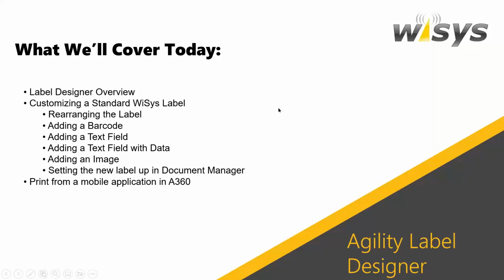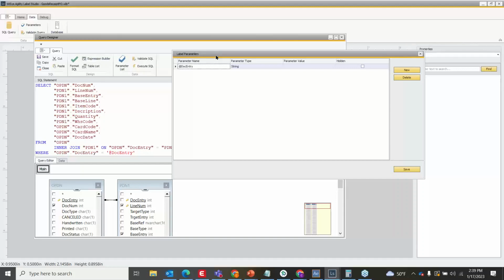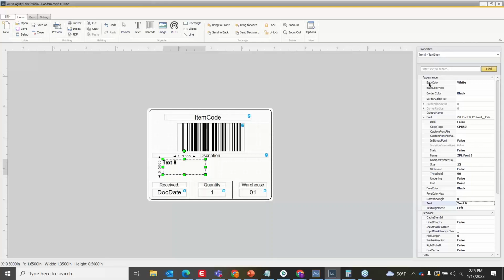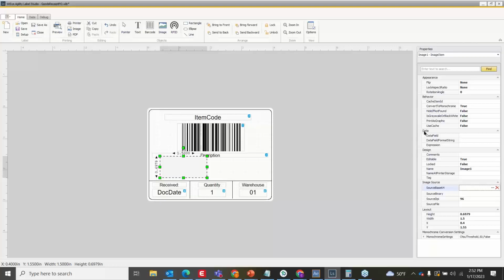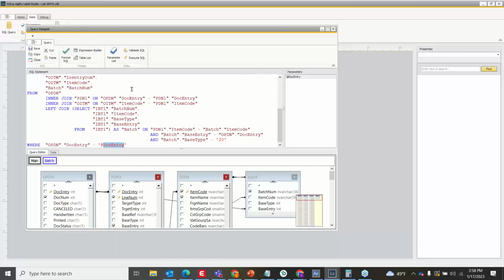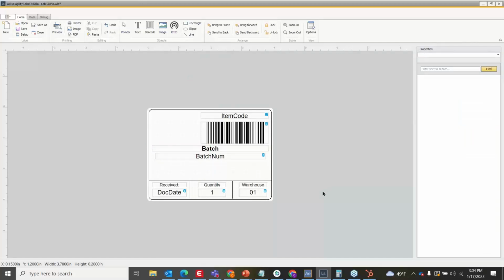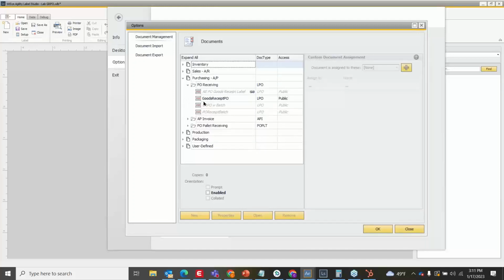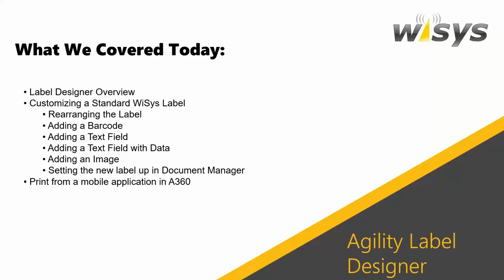WiSys Customer Learning Lab: Label Designer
For this Learning Lab, we will provide a general overview of Agility Label Designer and show how to customize a label. We will be reorganizing a standard WiSys label and adding several elements to it (data field, text field, barcode, and image). We'll then add the label to document manager and print it from Agility 360 using an out-of-the-box form.